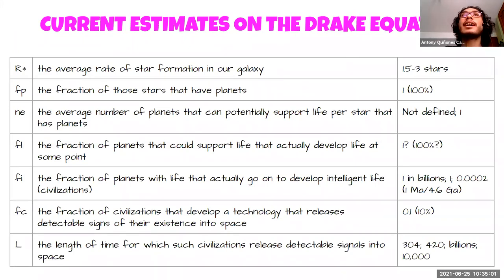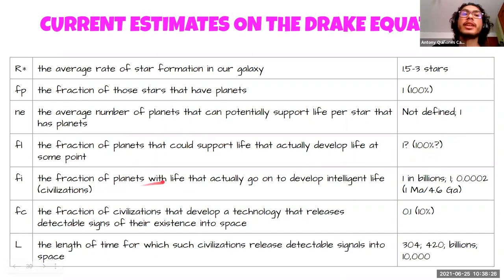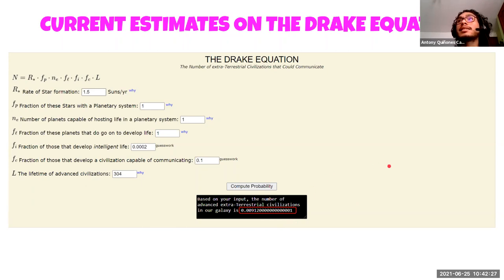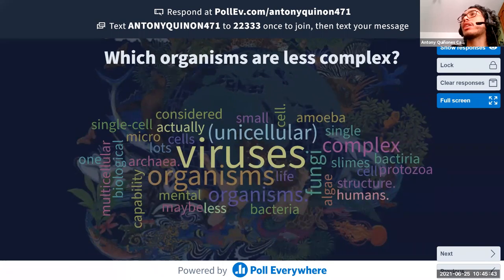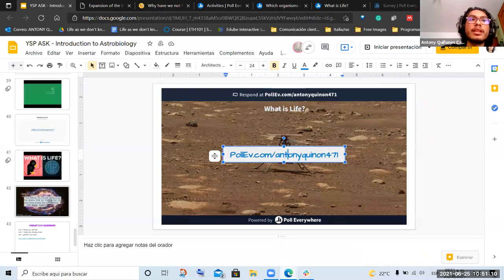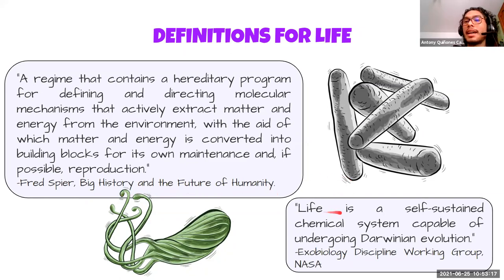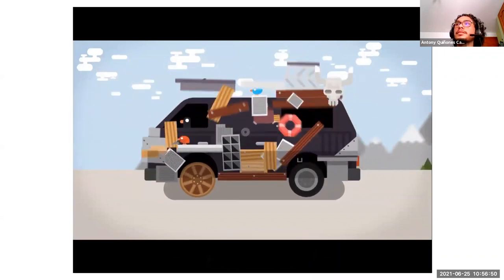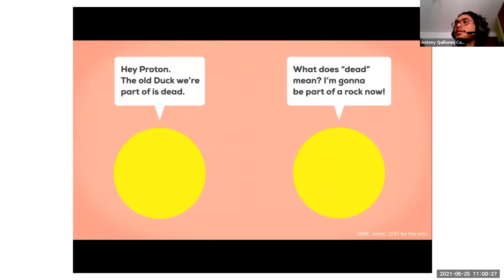SYP ASK - Astrobiology Intro - Part2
Presented by Joy Batty and Antony Quiñones-Camacho